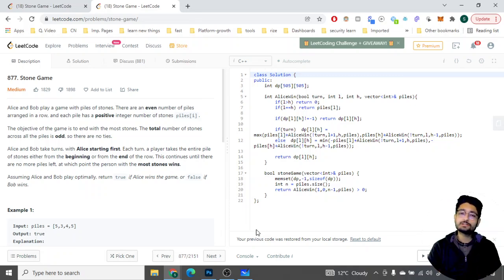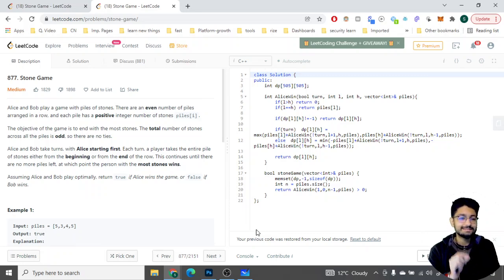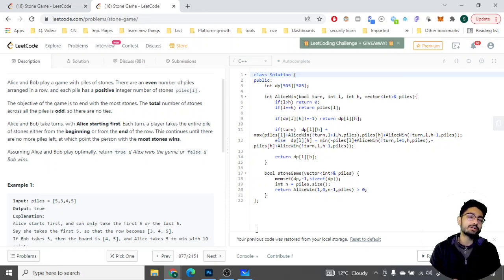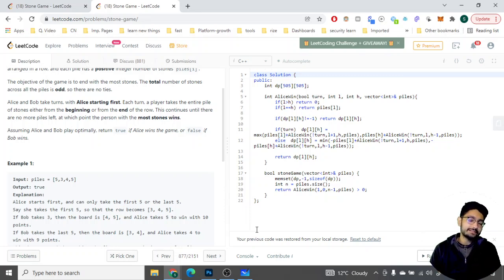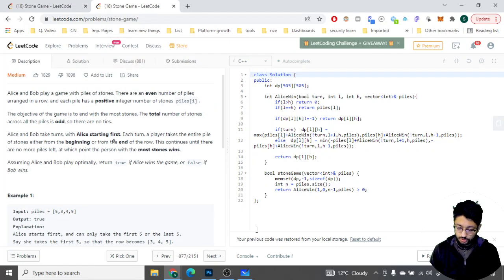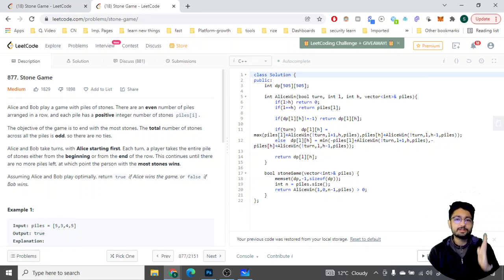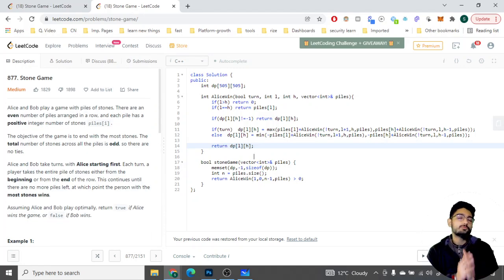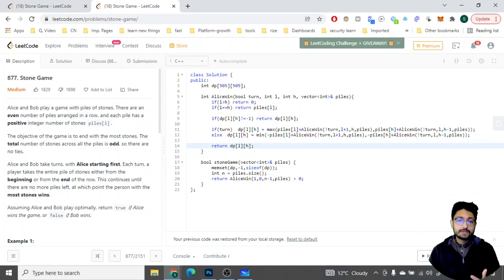877. Stone Game | LEETCODE DYNAMIC PROGRAMMING | INTERVIEW PROBLEM